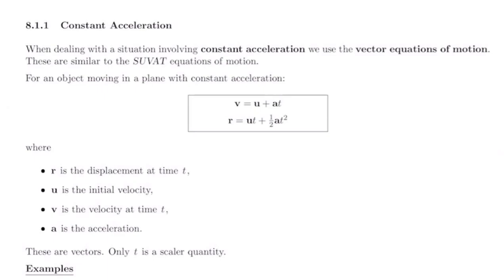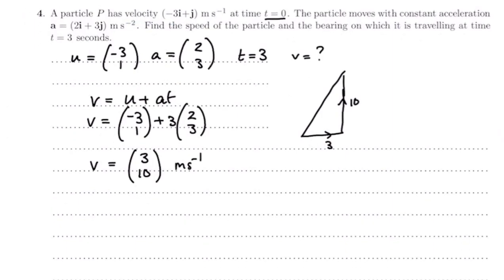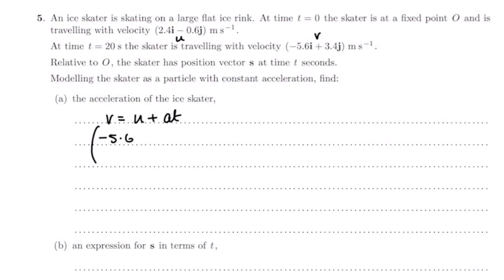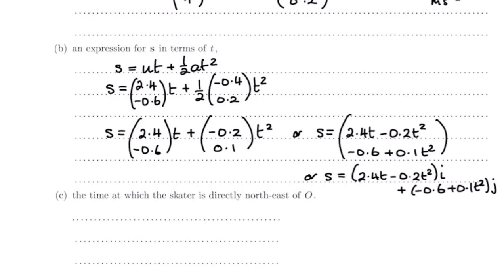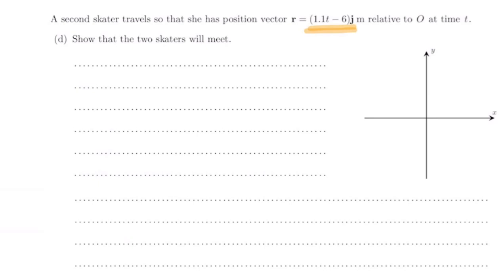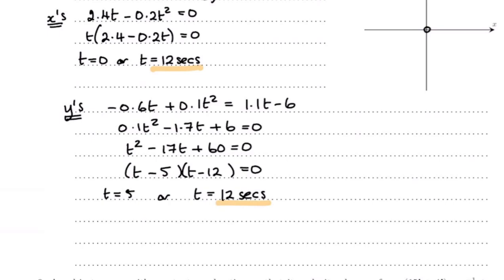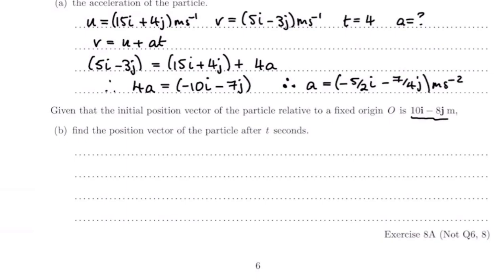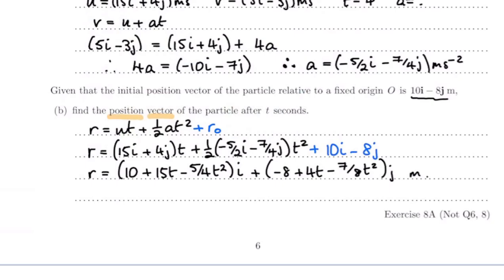Y2 Applied Ch8 - Further Kinematics - Part 2 - Constant Acceleration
Part 2 of Further Kinematics - Constant Acceleration